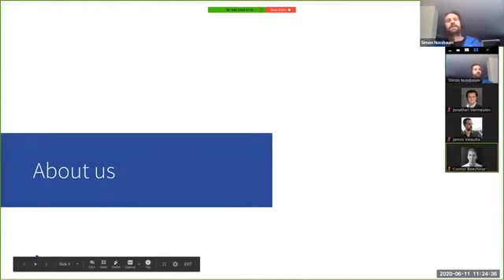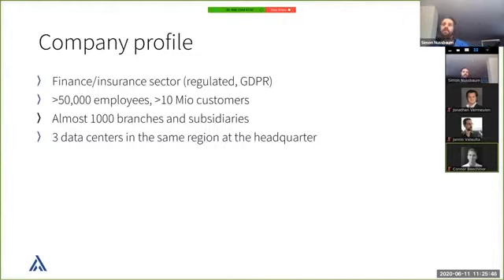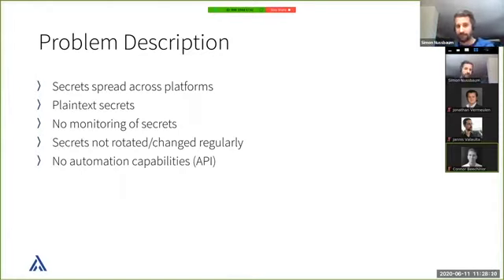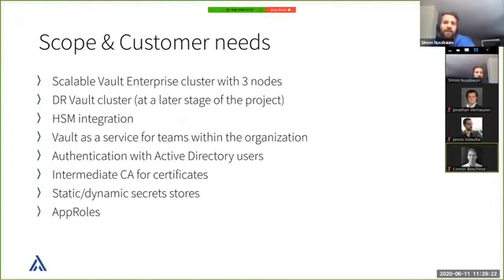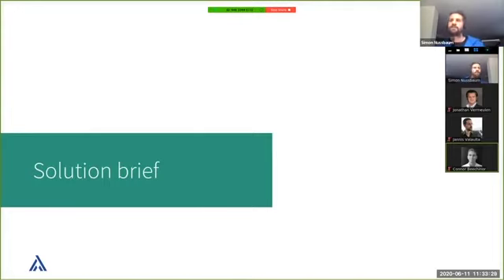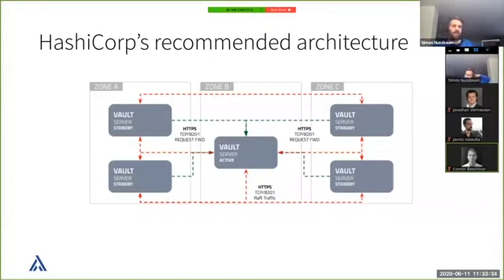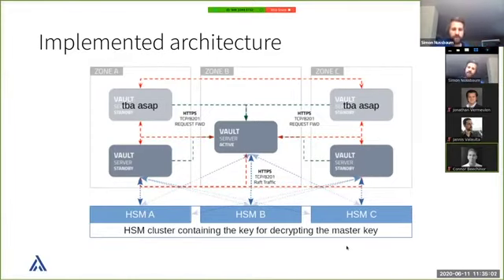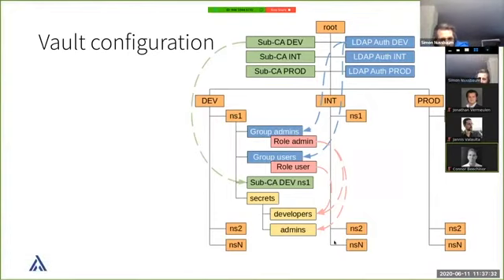HashiCorp Vault Customer Story with Adfinis